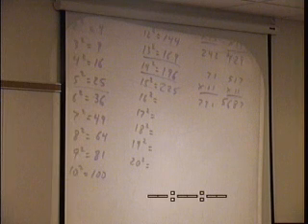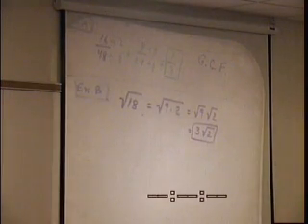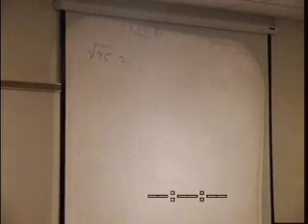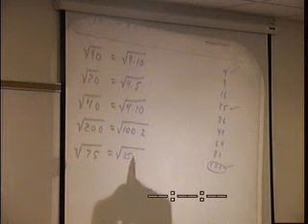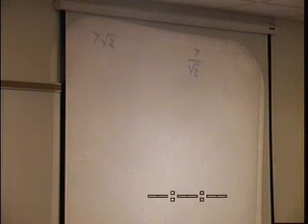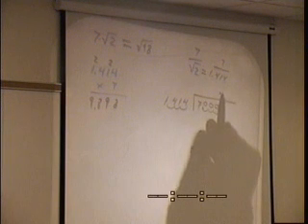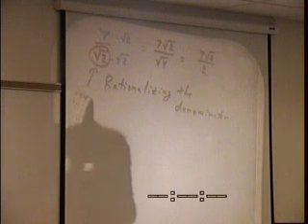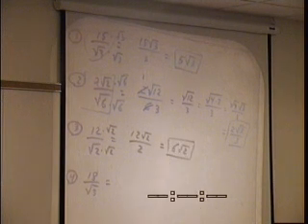Reducing Radicals and Rationalizing Denominators 1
Reducing radicals by finding and simplifying perfect square factors.  Rationalizing denominators by multiplying by a single radical conjugate.